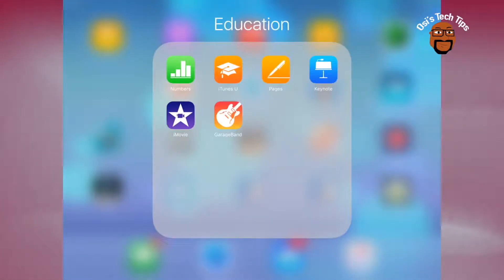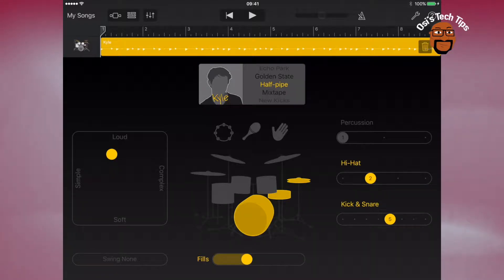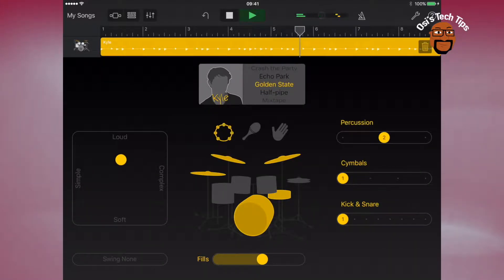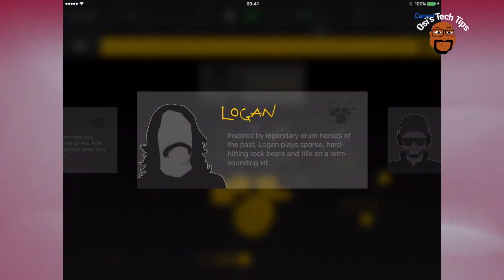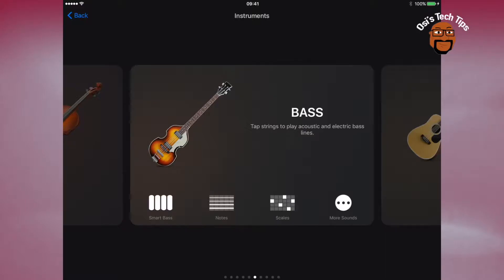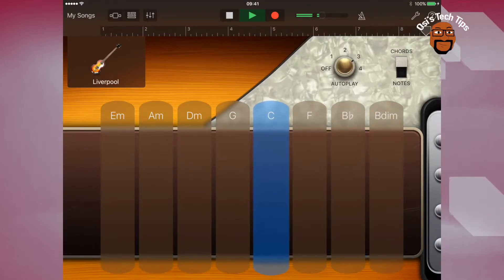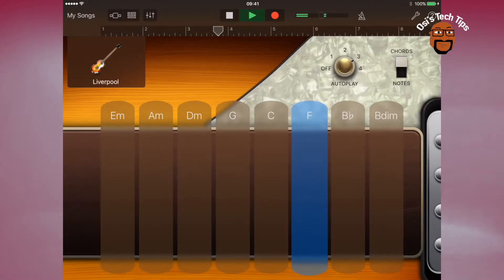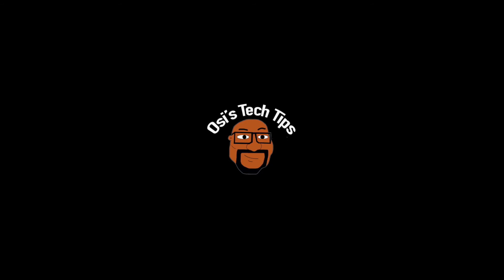How to use GarageBand - pt1 (Drummer & Auto play Bass)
This tutorial shows you how to use GarageBand to make a song on an iPad or iPhone. Part 1 shows how to use drummer to create a drum track and auto play to create a quick baseline.

to find more tutorials and free resources for teaching with technology in the classroom.

The best pocket music production application is free to download from the AppStore.